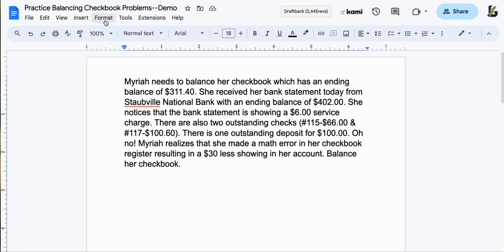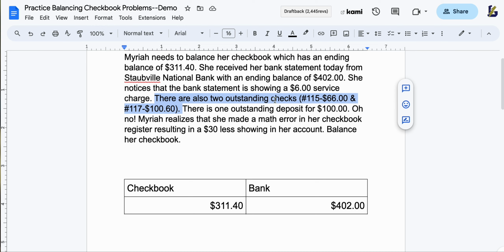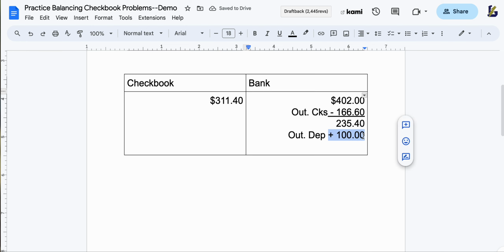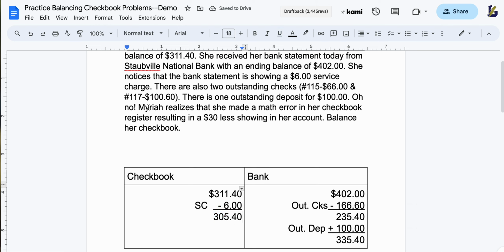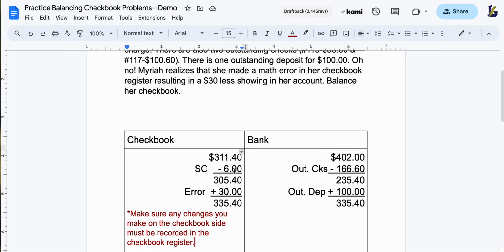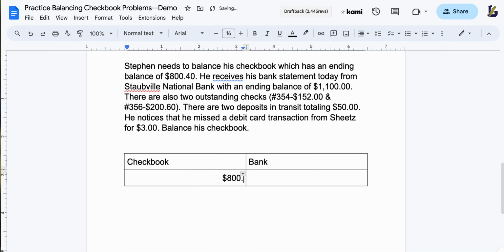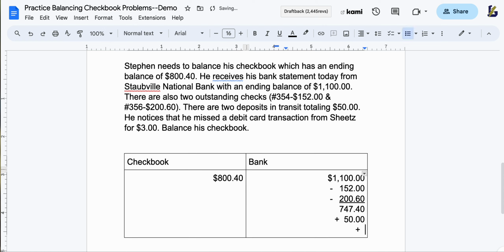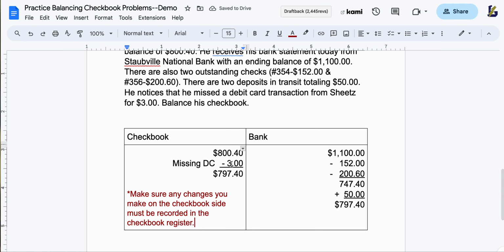Practice Balancing Checkbook Problems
This video shows how to quickly balance your checkbook when you have your bank statement or want to reconcile your account from your bank app balance.